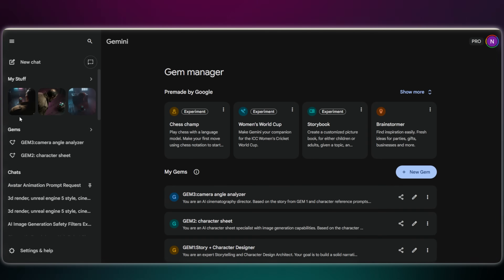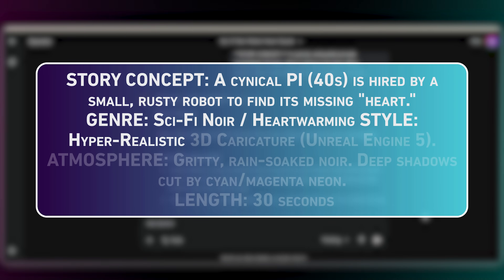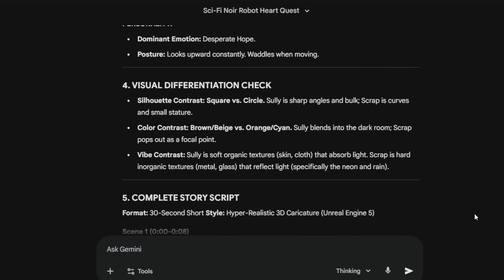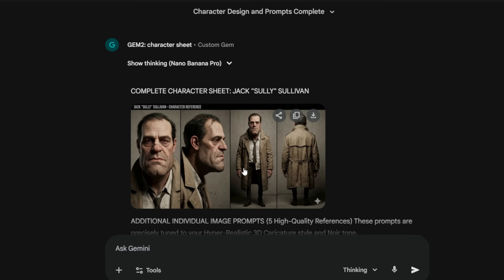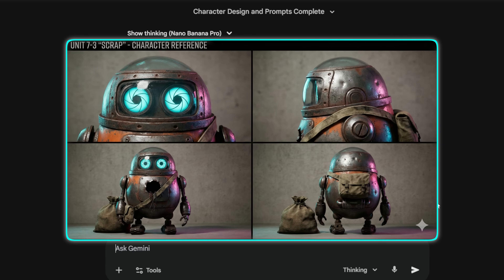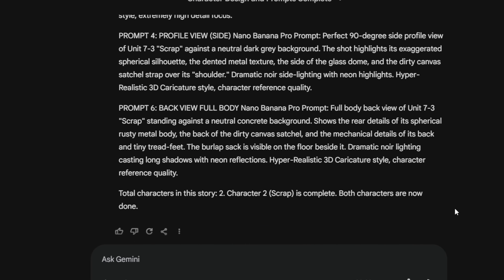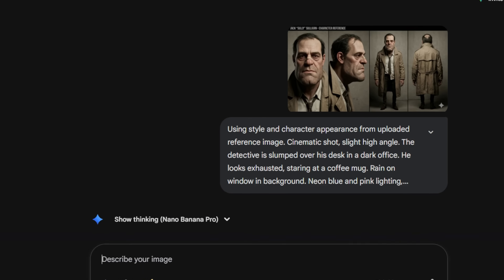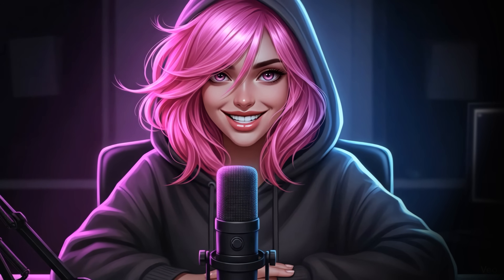I Built a Gemini Workflow to Automate Cinematic Storyboards & Angles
The ultimate Nano Banana Pro workflow to fix camera angles and create cinematic AI video. The secret isn't just the image generator—it's using the power of Gemini 3 and a custom Gemini Gem to automate your content creation and directing.
In this Nano Banana Pro tutorial, I give you the prompts to fix camera angles, generate AI consistent characters, and create AI movie-quality scenes. Most creators struggle with AI video because their shots look flat. I fix this by using Gemini 3 and a Gemini Gem that automatically chooses the perfect cinematic angle for every emotion.

We will cover how to turn a simple idea into a cinematic AI video storyboard, ensuring your Nano Banana Pro results look professional before you even start animation. This is the future of AI filmmaking and AI storytelling. 🎥💡

📂 THE 3-GEM WORKFLOW:
Gem 1 (Story & Script): How Gemini 3 turns ideas into visual scripts.
Gem 2 (Consistency): Creating a Gemini Gem for character sheets so your AI consistent characters (like Sully & Scrap) look perfect in Nano Banana Pro.
Gem 3 (Cinematography): How to fix camera angles automatically with one prompt.

⏱️ TIMESTAMPS:
0:00 - The "Consistent Character" Problem
0:44 - The Secret to Viral AI Video
1:15 - The New "Multi-Character" System
1:33 - Gem 1: Creating Visual DNA (The Script)
3:00 - Gem 2: The Character Sheet Hack (Nano Banana)
3:46 - Visual Guide: Cinematic Camera Angles
4:46 - Gem 3: The "AI Director" Automation
5:12 - How the "Decision Framework" Works
6:10 - Standalone vs. Continuity Prompts
7:00 - Final Workflow: Generating the Scenes
7:24 - Free Prompts & Outro